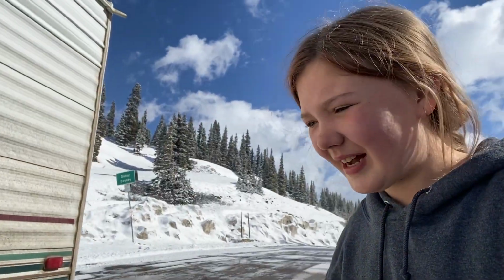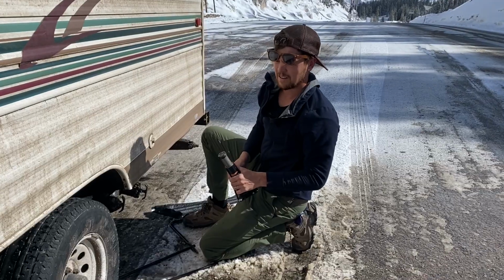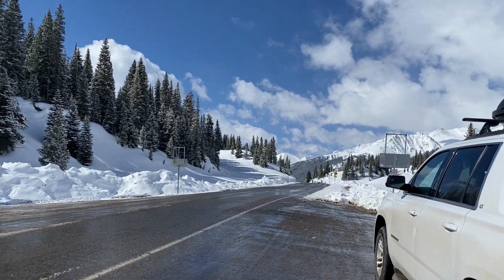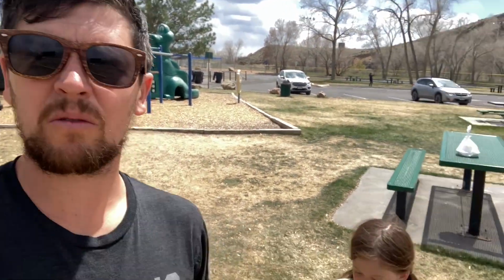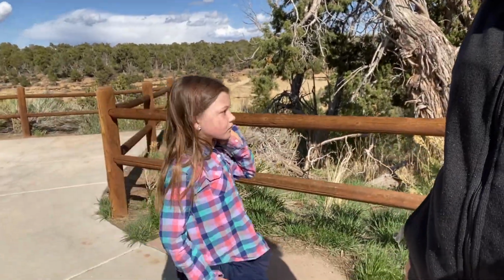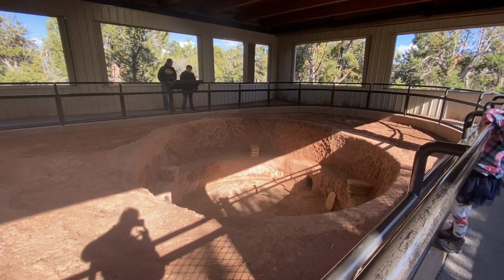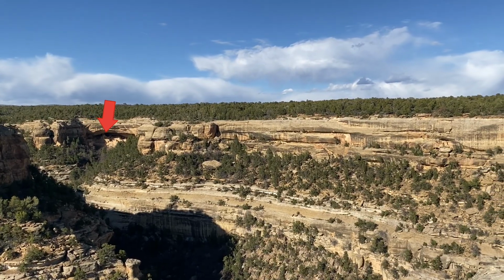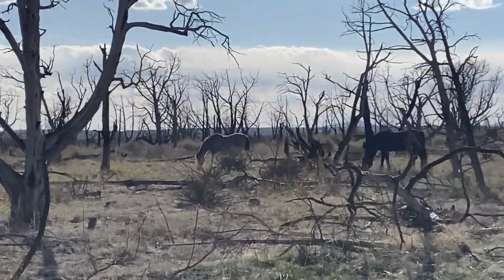A FLAT TIRE AT 11,018 FT!! and Mesa Verde, Colorado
Our Adventures continue with a FLAT TIRE on Red Mountain Pass at 11,018 ft up in the southern Colorado Rockies.  Later, come to find out we're parked at the highest pass in the continental US!

We round out our Colorado Adventures with a trip to the Cliff Dwellings at Mesa Verde National Park and learn of life in simpler times.

Follow our adventures in real time on our live map on growingupholt.com or follow on Instagram or Facebook @growingupholt